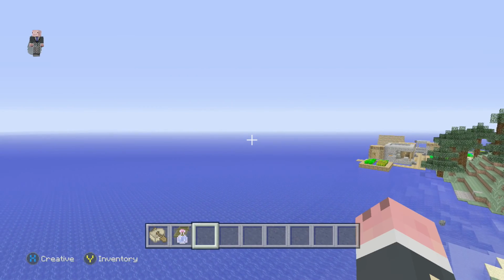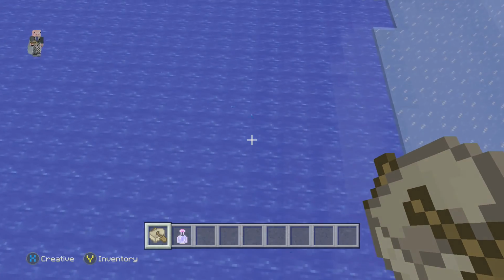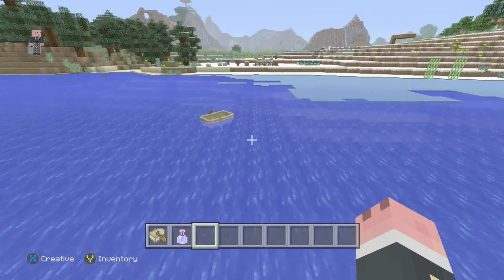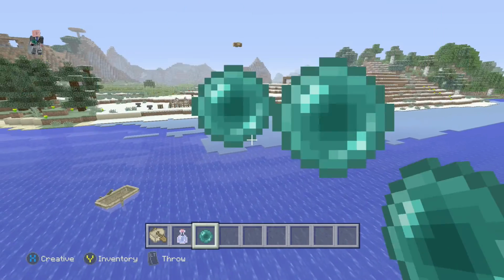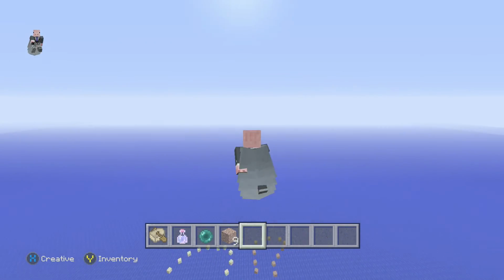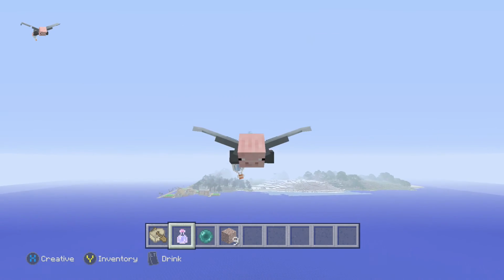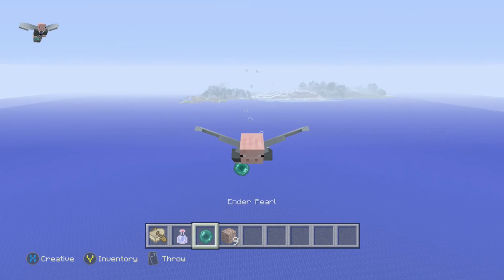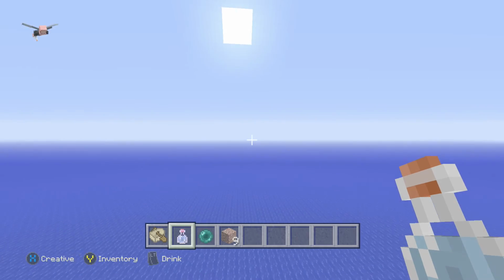Minecraft Xbox/PS - TU46 - HOW TO GLITCH OUTSIDE THE MAP - TUTORIAL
NEW, MINECRAFT XBOX / PS TU46 HOW TO GLITCH OUTSIDE THE MAP  - THIS IS ONE AWESOME MINECRAFT XBOX 360, XBOX ONE, PS3, PS4 AND WII U HOW TO SPAWN NEW MOBS IN TU46. - The new TU46 update meaning title update 46 for Minecraft console.

Welcome to my Minecraft Xbox Survival Tips & Tricks Series which is based from my main Series (Subscriber Kingdom). Today i teach you how to use the new HIDEN FEATURES in minecraft XBOX or PS.